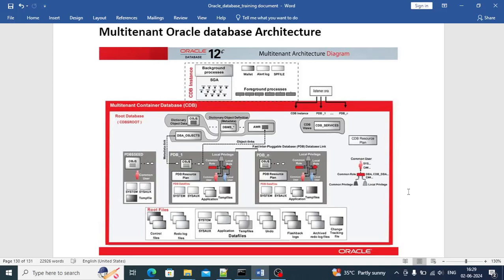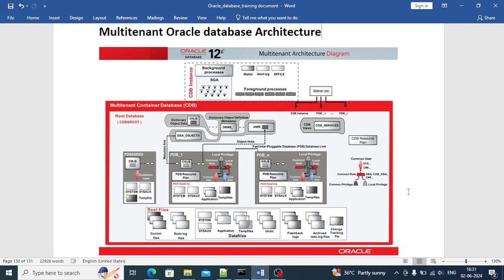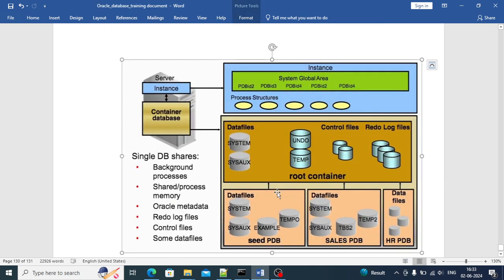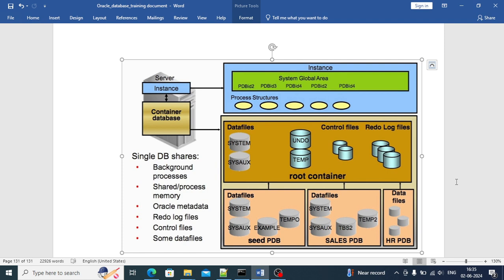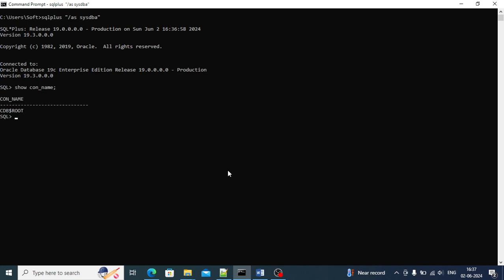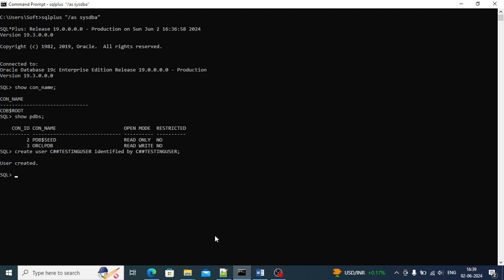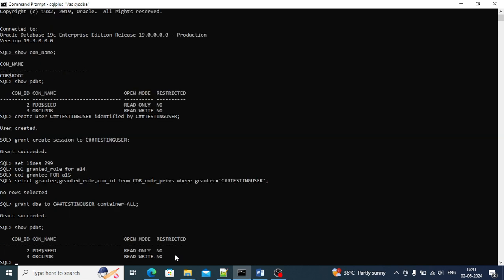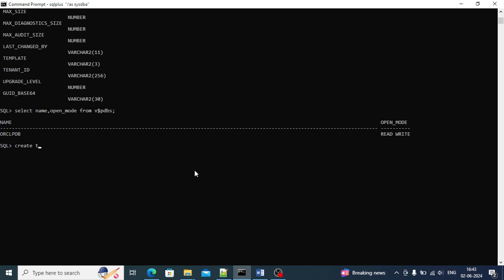Multitenant Oracle database Architecture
User creation on CDB & PDB
container database (CDB) & Pluggable database (PDB) in oracle
database.
An overview on CDB & PDB.
Multitenant database in oracle.
user creation on oracle database.

Hi All,

I have 8 years of experience in multiple MNC companies as Oracle Database Administrator.
Please watch my video I am going to share all importance information related to Oracle and other databases and
providing complete playlist on oracle database and going to cover full course training on oracle database on youtube.
I am Oracle DBA Resource with 8 years of experience in IT industry.

Regards,
Saurabh